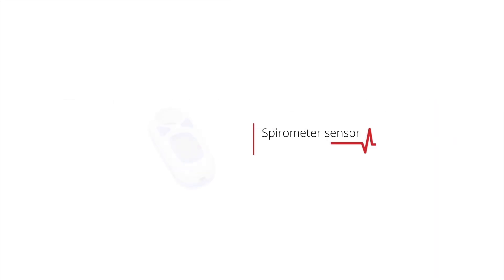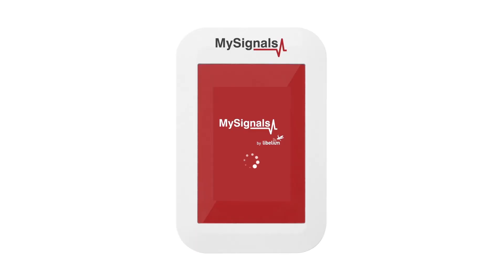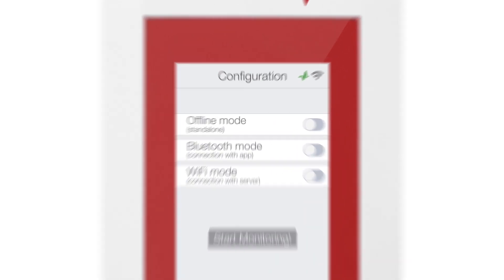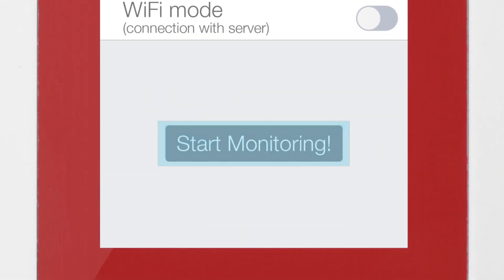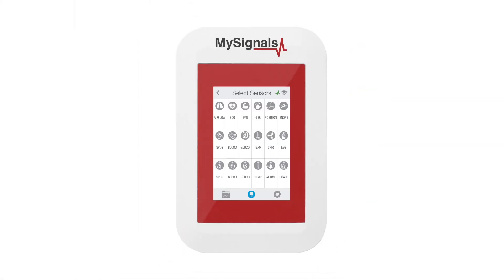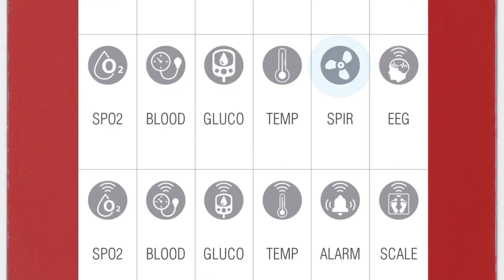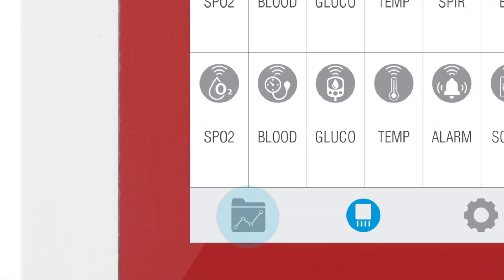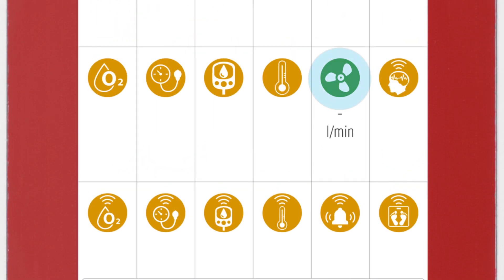MySignals Spirometer Sensor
MySignals Spirometer Peak Flow Meter is a hand-held pulmonary function measuring device that measures your maximum possible exhalation which is called peak expiratory flow (PEF) and forced expiratory volume in 1 second (FEV1).